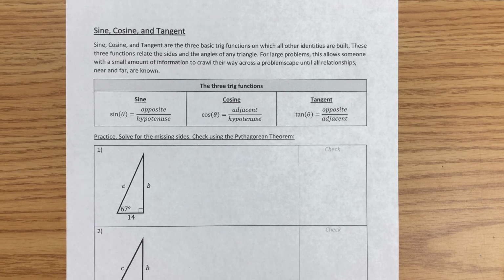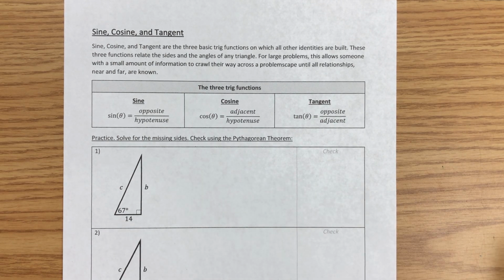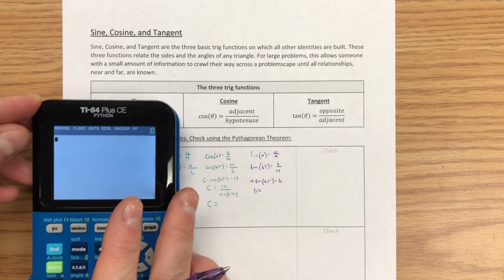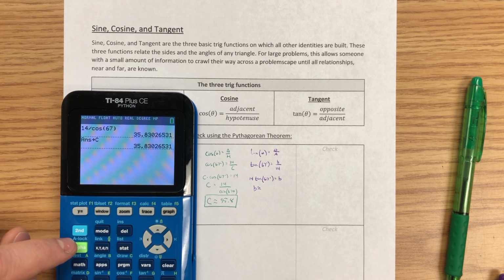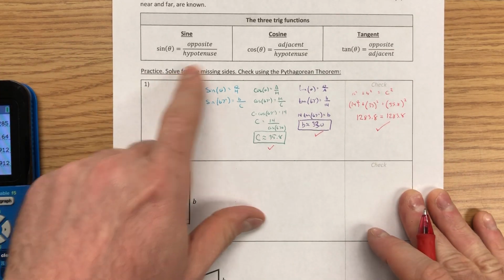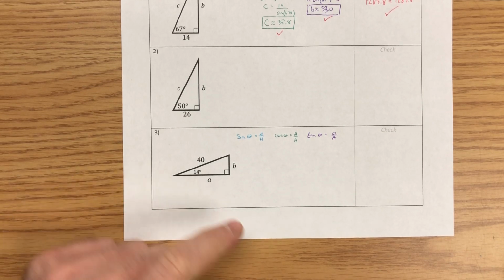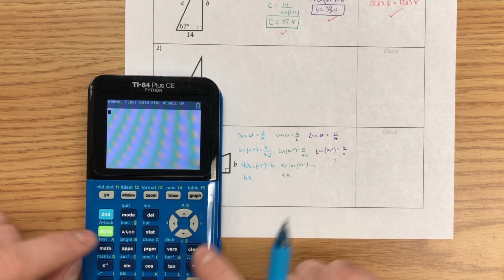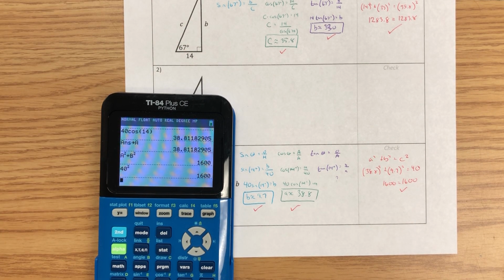Sine, Cosine, and Tangent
2122 - Precal - Chapter 4 - Section 1

Chapters
0:00 Intro
1:07 Question 1
6:33 Question 3
10:18 Question 5
13:32 Question 7